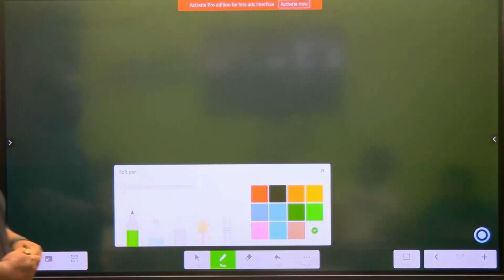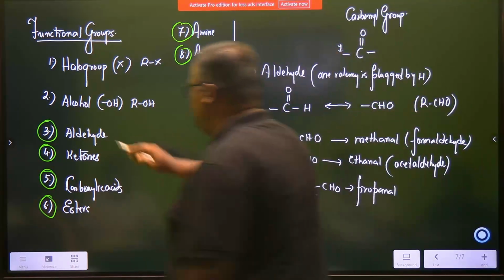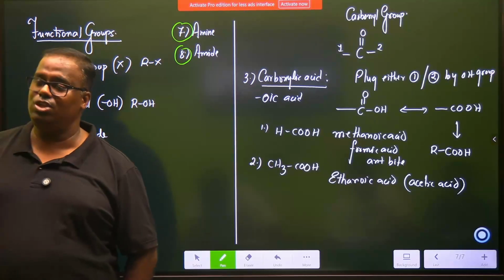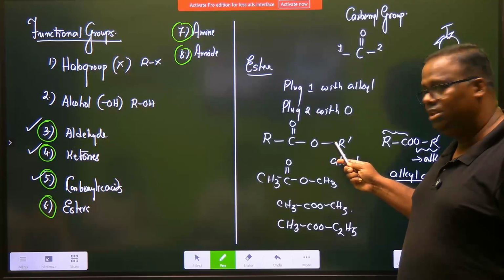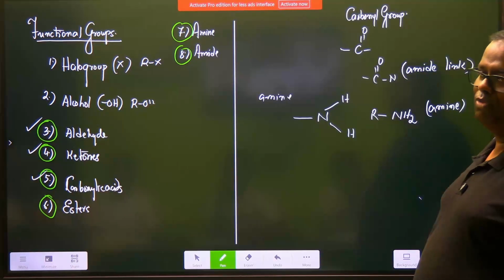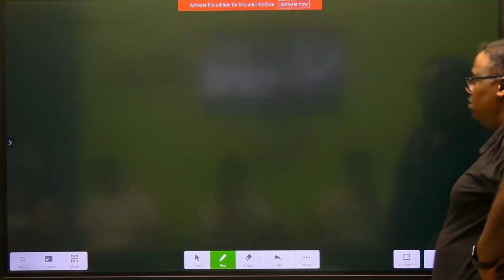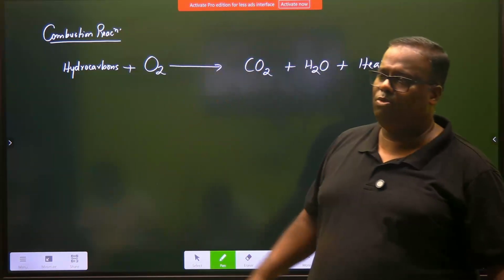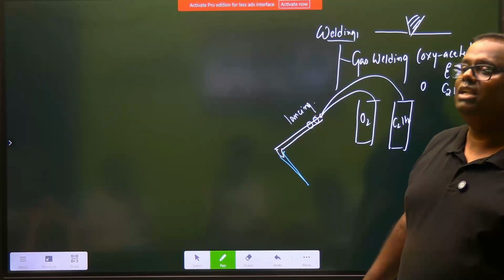Carbon & Its Compounds I Lesson 5 I CBSE I G10 I